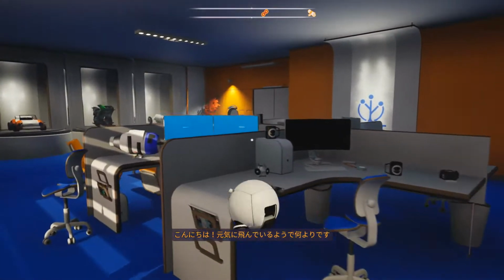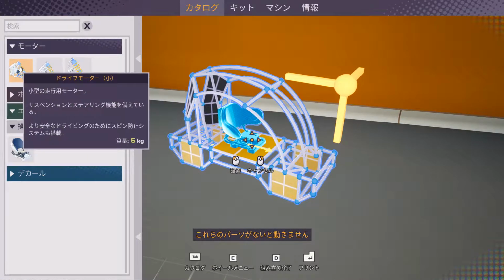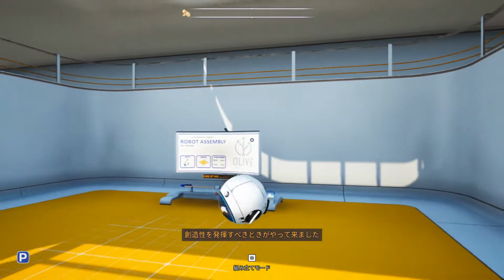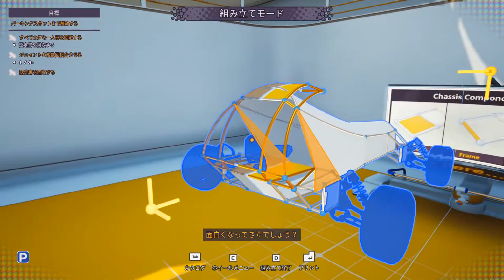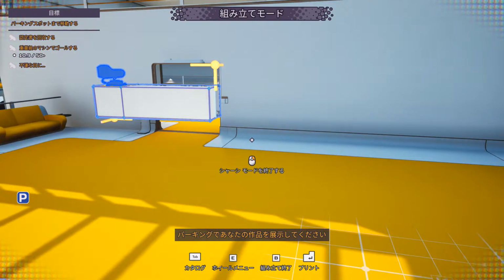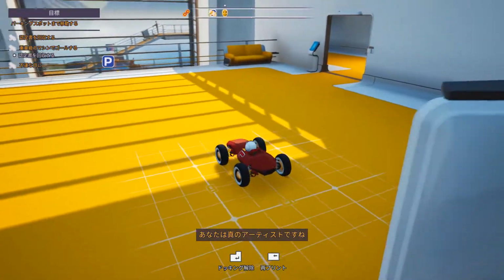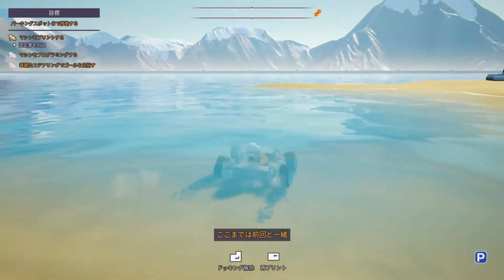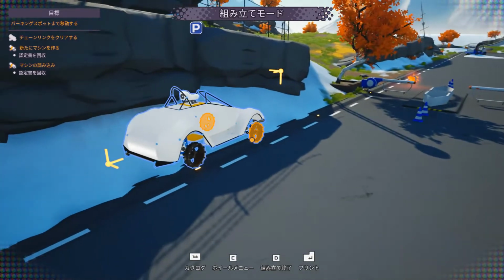play main assembly part1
GPU：GeForce GTX 1660 SUPER
CPU：AMD Ryzen 7 3700X 8-Core Processor
メモリ：16 GB RAM (15.93 GB RAM は使用可能です)
現在の解像度：1920 x 1080, 60Hz
オペレーティング システム：